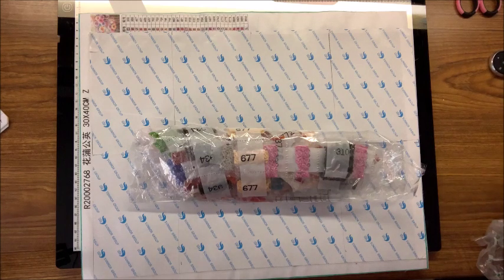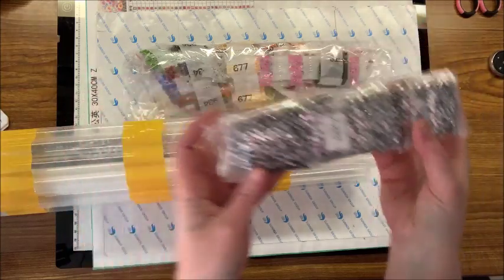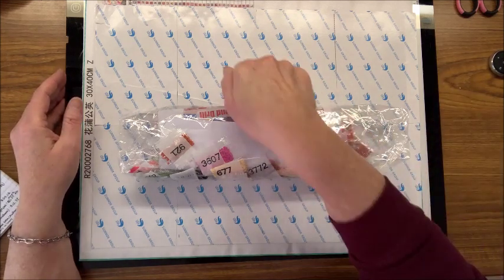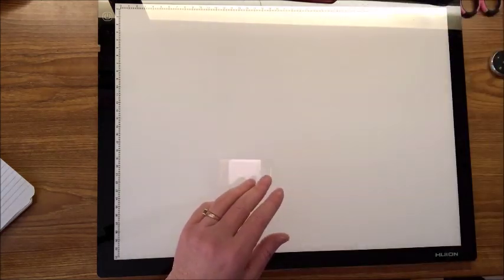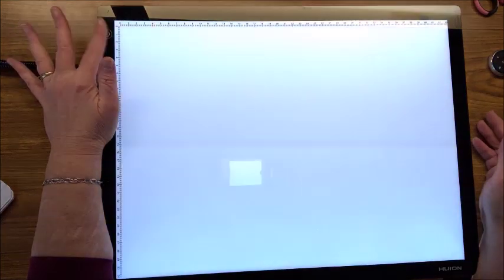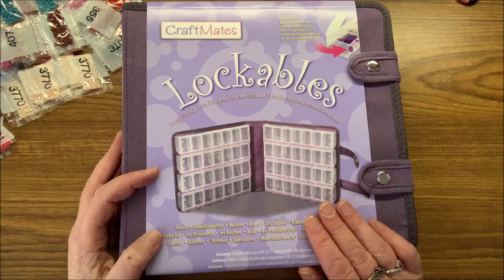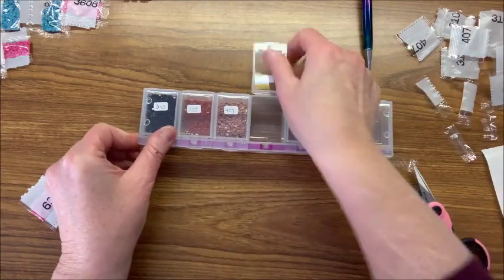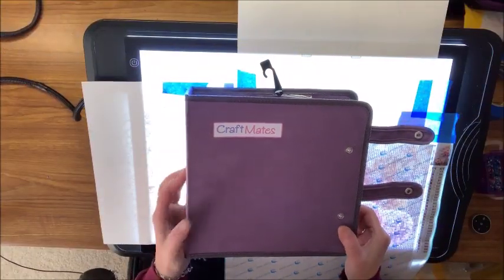Diamond Painting - Part 2 - Setting up Your 1st Diamond Painting, Storage Options, and 1st DP Chat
This video is part 2 of 3 where I show how to set up your first diamond painting.  I also go over storage options and we do our first diamond painting and chat.

Amazon Links to Items Mentioned In Video:
20 Piece DP Kit
121 Piece DP Kit
A4 Light Pad
Darice Elizabeth Ward 82 Piece Storage Tray (80 Tiny Containers)
Darice Elizabeth Ward 45 Piece Storage Tray (Various Size Containers)
Darice Empty Tray
Darice Tiny Containers for Tray
Darice Small Containers for Tray
Darice Medium Containers for Tray
Darice Large Containers for Tray
60 Slot Diamond Painting Storage Case
22 Piece DP Kit w/ Roller
24 Piece DP Kit w/ A4 Light Pad
Craftmates Lockables
MindReader Lap Desk
MindReader Lap Desk w/ Cushion Bottom
Small Fiskars Scissors
Dual Ended Wooden Roller